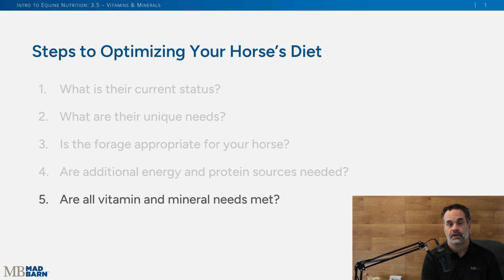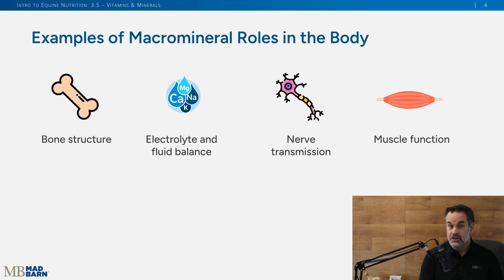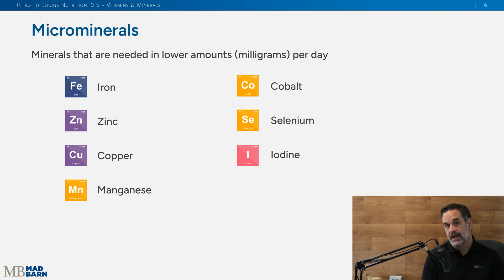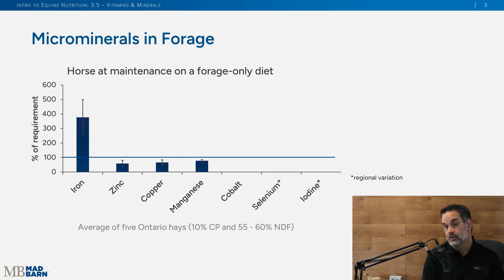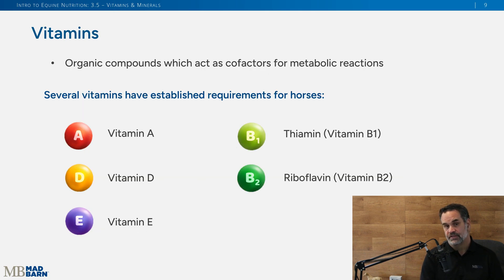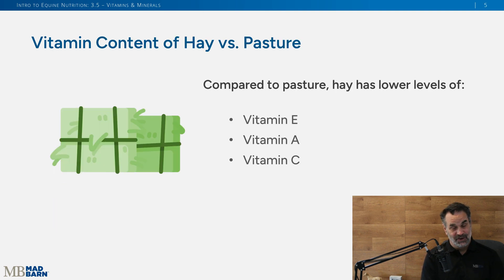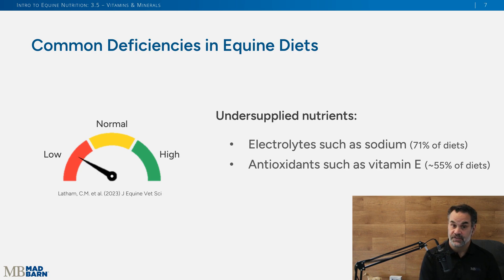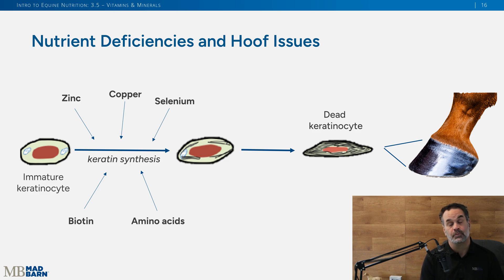3.5 Vitamins and Minerals: Part 1 - Introduction to Equine Nutrition - Mad Barn Academy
This is the first video of a two-part lesson on vitamins and minerals in the equine diet.

In Part One, Dr. Chris Mortensen introduces vitamins and minerals by describing the roles of these in the horse’s body and how a forage-only diet often lacks crucial nutrients such as sodium, selenium, and vitamin E. He explains the consequences of such deficiencies, including impacts on hoof and joint health.

We present the common nutrient excesses and deficiencies observed in over 6,000 horse diets analyzed by Mad Barn. He highlights the trends of overfeeding energy and protein while underfeeding electrolytes and antioxidants.

Dr. Mortensen emphasizes the need for a balanced diet to support a horse’s overall health and well-being and sets the stage for Part Two of this lesson on fixing the nutritional gaps in forage-based diets.

now to enroll in this free course from Mad Barn Academy taught by Dr. Chris Mortensen, PhD.